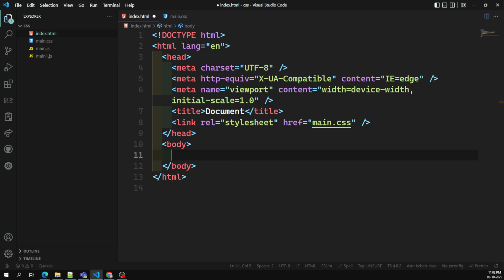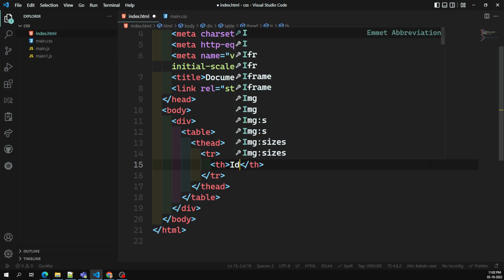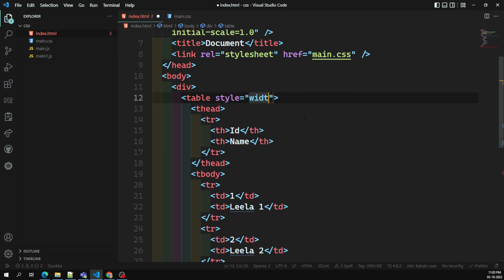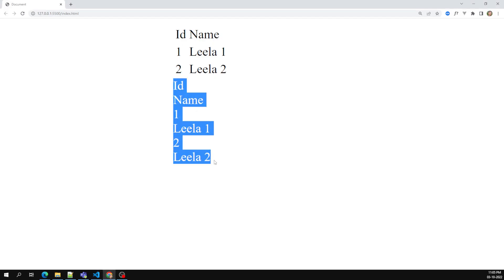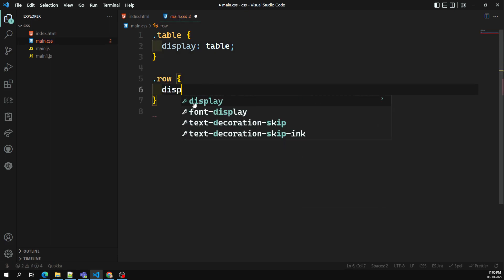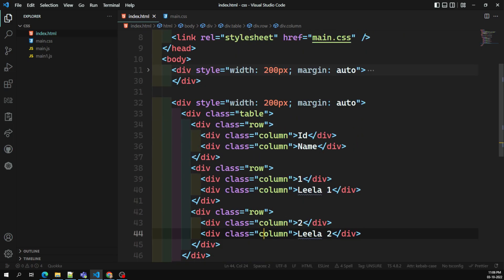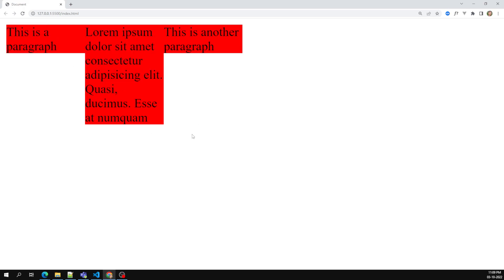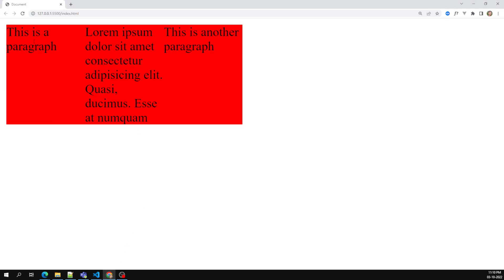20. CSS Display Table, table-row and table-cell and how to use it for the elements - CSS3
In this video we will see how to use the display table, table-row and table-cell for the elements - CSS3